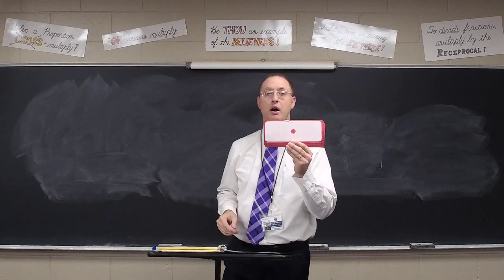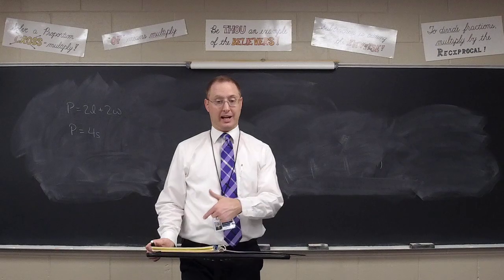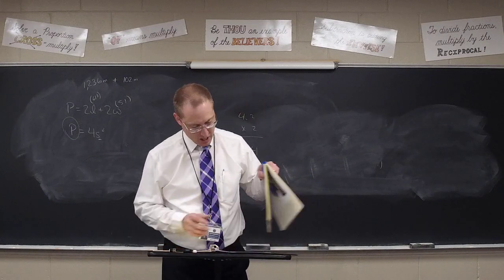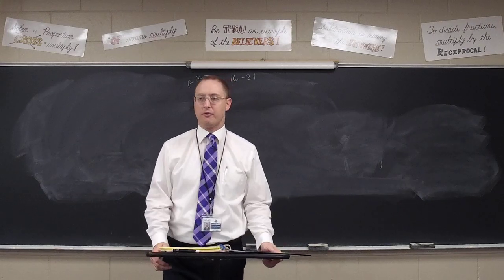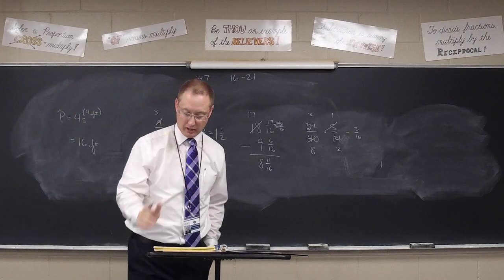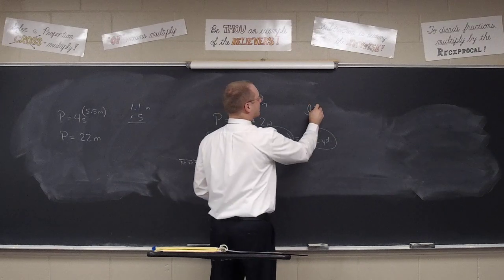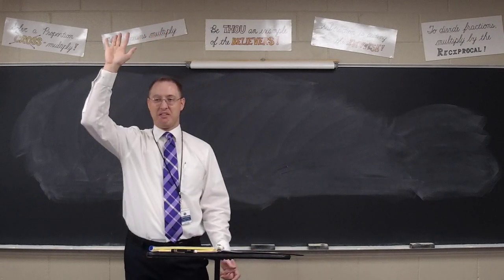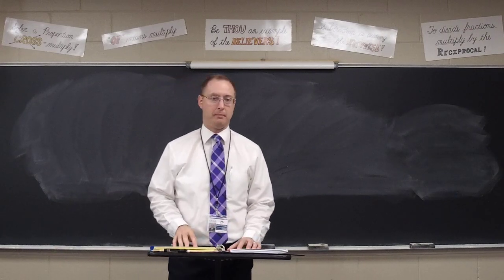Math 7 Lesson 62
Review of geometry basics
Take Quiz 13 at the end of the lesson.